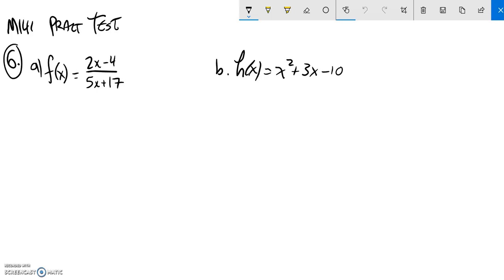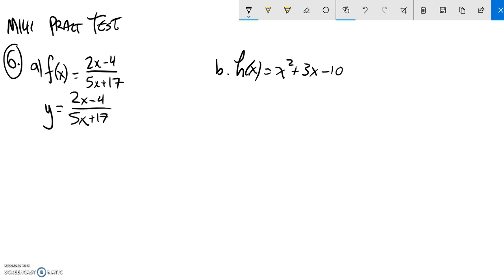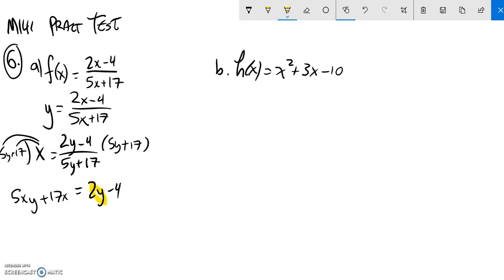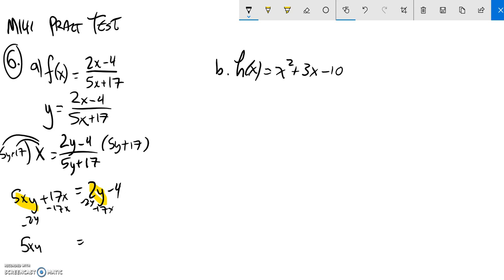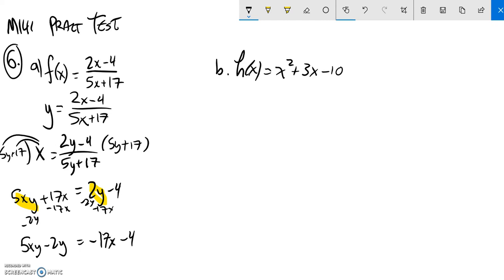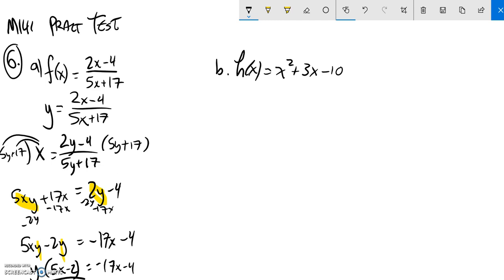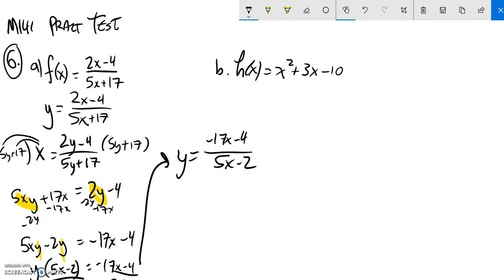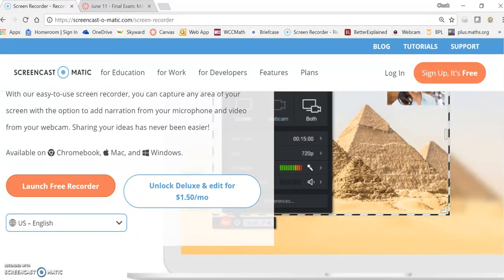M141 pract final 06 18